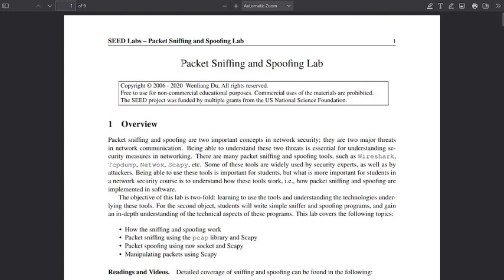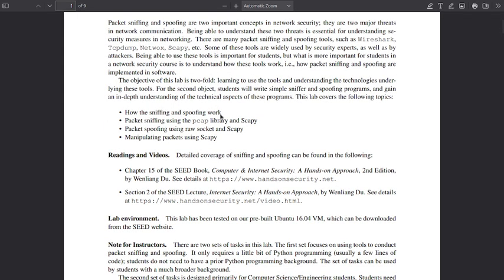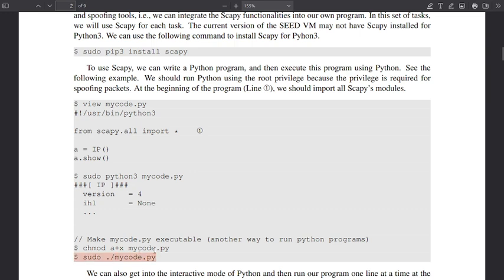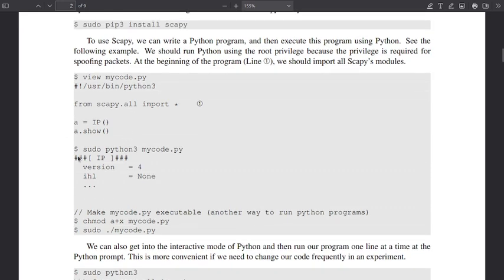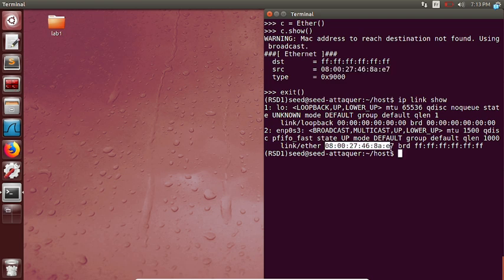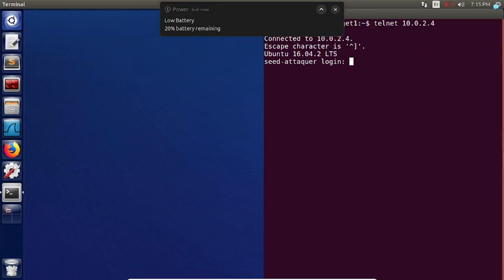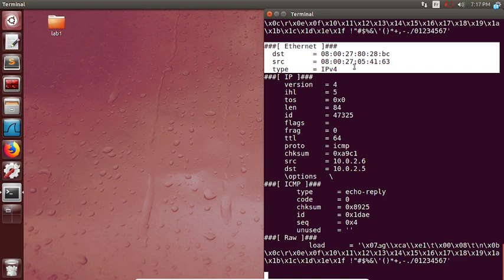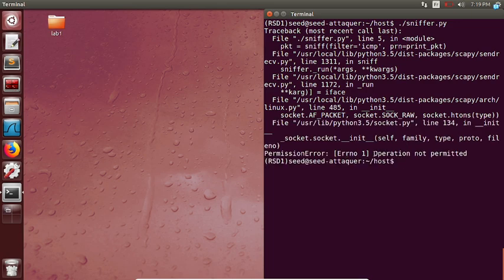Packet Sniffing with Scapy: SEED Labs - Packet Sniffing and Spoofing Lab (Task 1.1A)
In this video, we dive into Task 1.1A of the SEED Labs - Packet Sniffing and Spoofing Lab. We'll explore how to use Scapy, a powerful Python library, to sniff network packets. You'll learn how to write a simple Python program to capture and analyze packets, and we'll demonstrate the difference between running the program with and without root privileges. This video is perfect for anyone interested in network security, ethical hacking, or understanding how packet sniffing tools work under the hood.

What you'll learn:

    How to install and use Scapy for packet sniffing.

    Writing a Python script to capture and display packet details.

    The importance of root privileges in packet sniffing.

    Practical insights into network security and packet analysis.

Lab Environment:

    Ubuntu 16.04 VM (SEED Lab)

    Python 3 with Scapy installed

Important Note:
The techniques and tools demonstrated are intended to help learners understand network security concepts and defend against potential threats. Always ensure you have proper authorization before performing any security testing or experiments on networks you do not own.

Acknowledgments:
A huge thanks to Dr. Wenliang Du and the SEED Labs team for creating such an incredible resource for students and educators worldwide. The SEED project is funded by multiple grants from the US National Science Foundation.